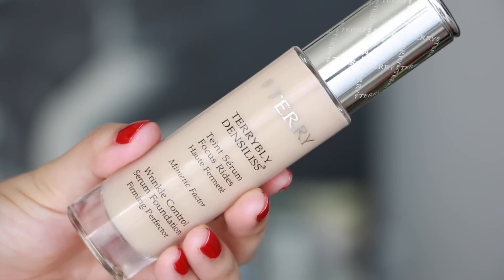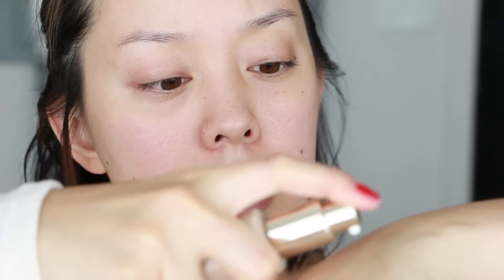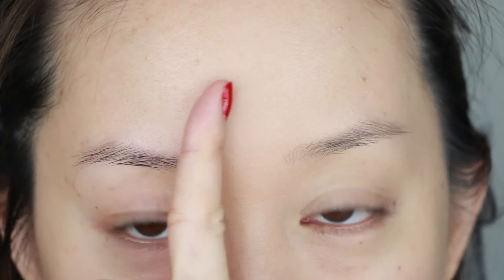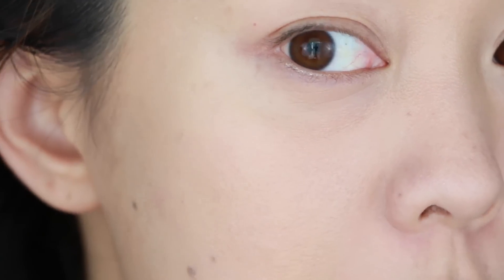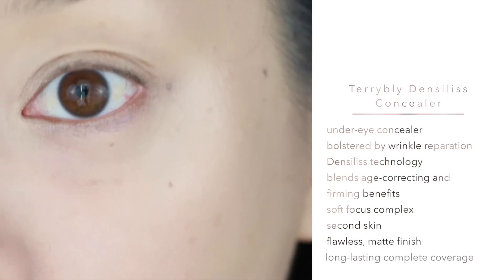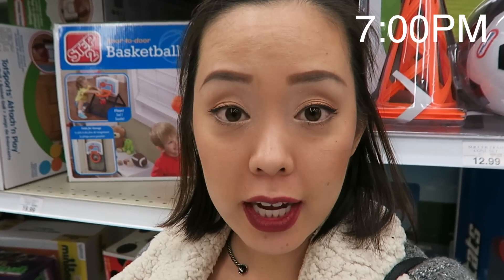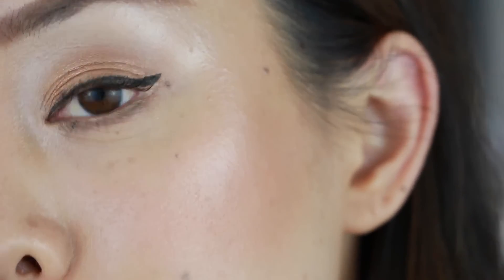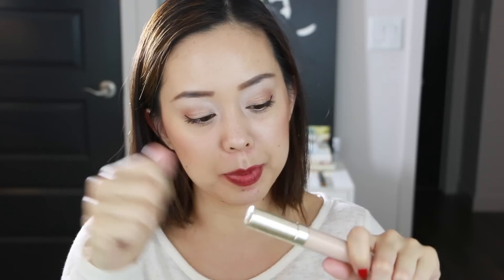BY TERRY TERRYBLY DENSILISS FOUNDATION REVIEW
Hi Guys! Here is my first impression review and demo of the By Terry Terrybly Densiliss foundation and Terrybly Densiliss concealer. I apply the wrinkle control anti aging serum infused foundation and concealer on camera for the first time with close ups, check ins, and my final thoughts with my review on the By Terry products.

►Periscope: SereinWu

Thanks for stopping by my channel! I love makeup, hair and everything beauty. I do makeup tutorials, hair tutorials, reviews on new makeup products, unboxings, skincare videos, inspirational videos, fashion, and so much more.